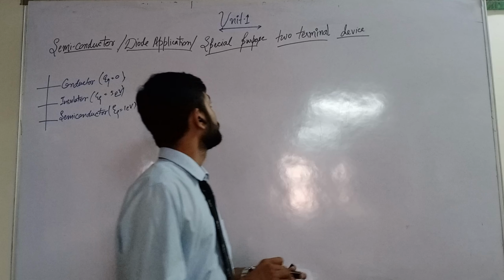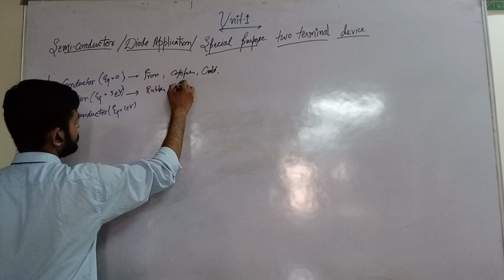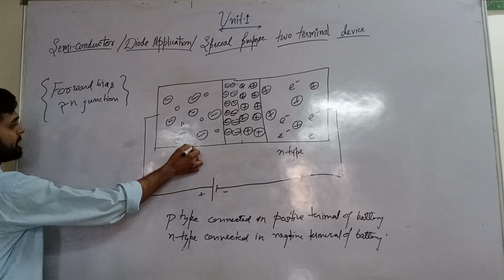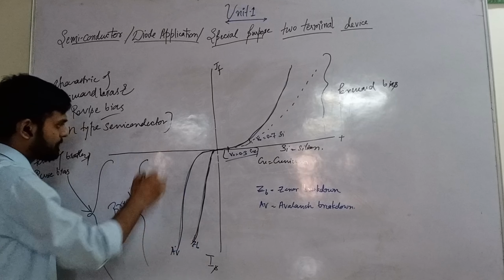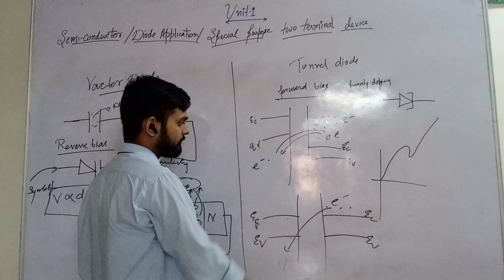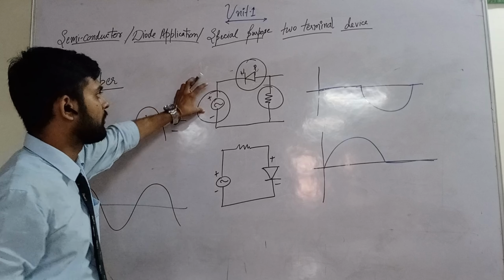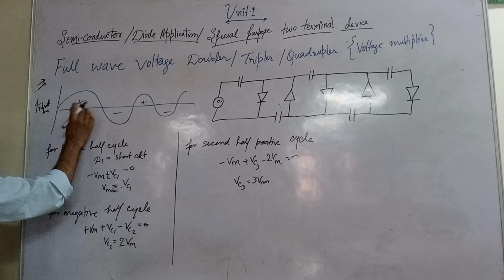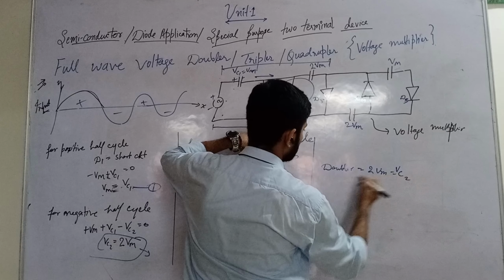Unit 1 semiconductor diode Applications special purpose of two terminal device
Basic Electronic Engineering electronic basic btech 1st year aktu